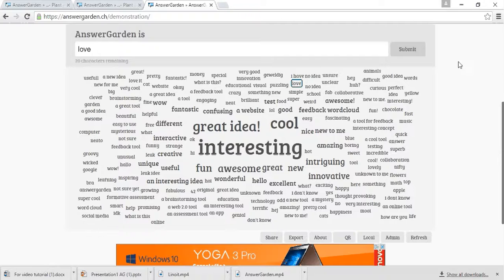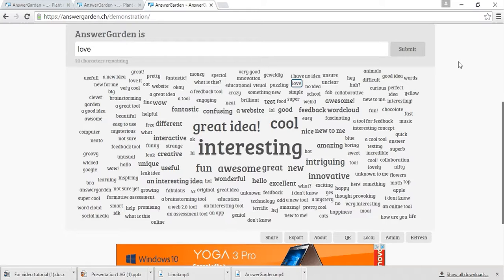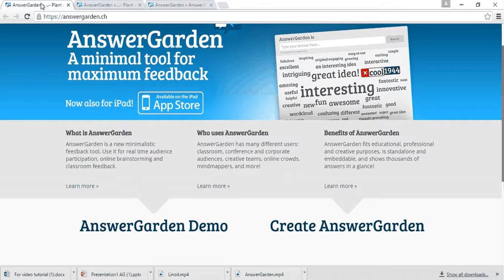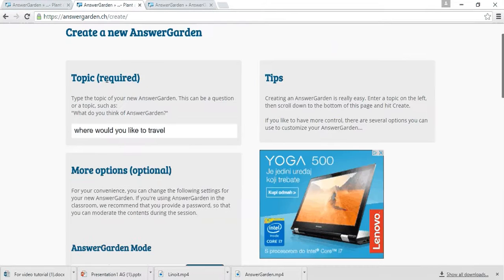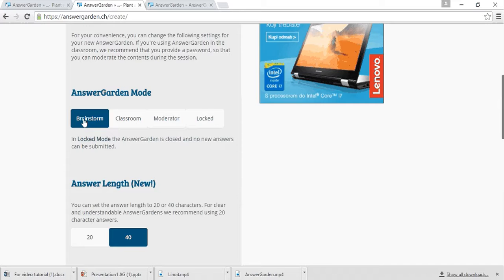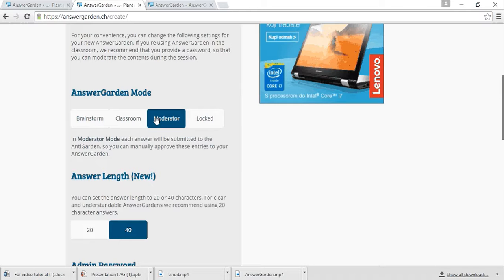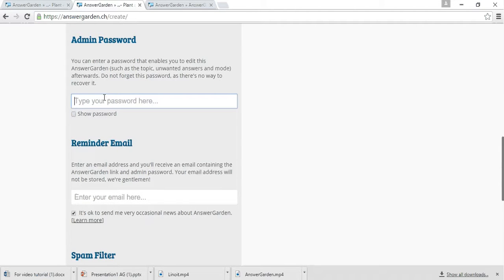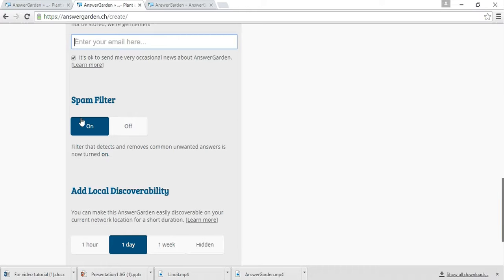AnswerGarden video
Instructions for "Answer garden" ​Prepared by Srednja škola Bedekovčina / CROATIA​​​​ for the ERASMUS+ project "IT or not IT"